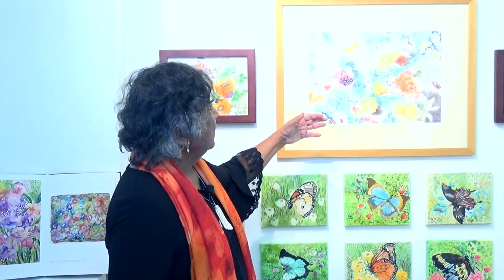MONTSERRAT CONTEMPORARY ART - Neela Pushparaj, MD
Artist: Neela Pushparaj, MD
Exhibition Title: SPOTLIGHT
Exhibition Dates: November 1 - 30, 2020